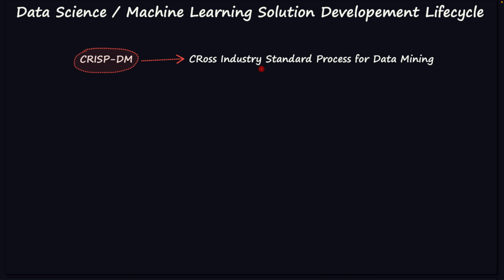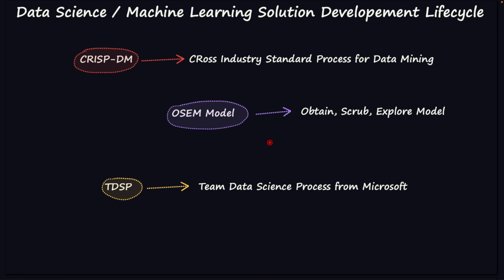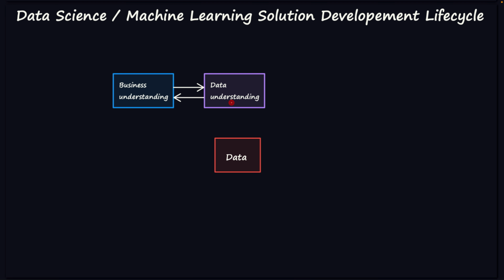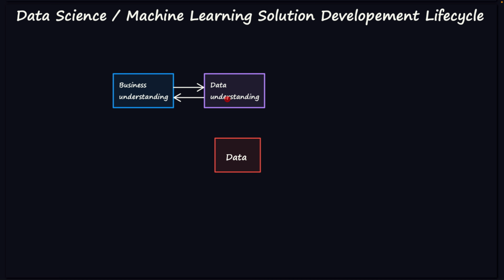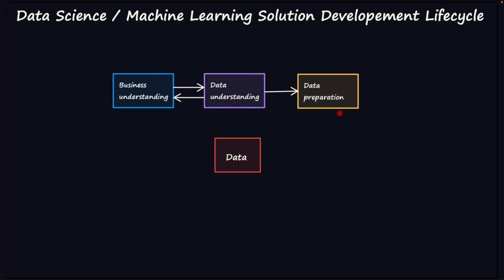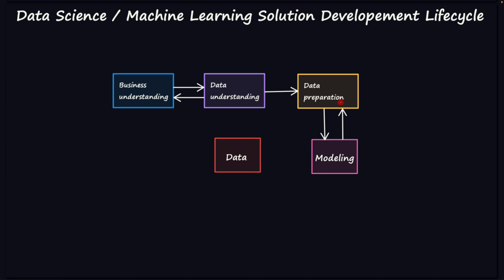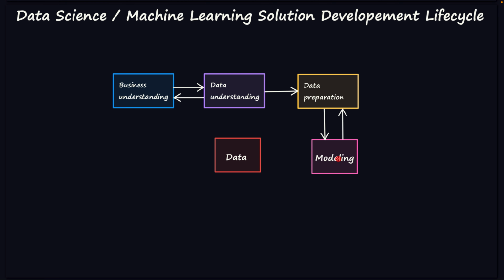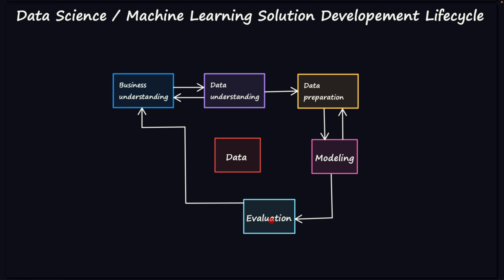AI Concepts: Data Science / Machine Learning Solution Development Lifecycle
Data Science and Machine Learning Solution Development involves lifecycle just like the one we have for Software Development. There are many processes/frameworks available for this - it includes CRISP-DM, TDSP, OSEM Model and more. All of these follow more or less similar process at a high level. We are covering CRISP-DM in this video as it is one of the popular options in the industry.